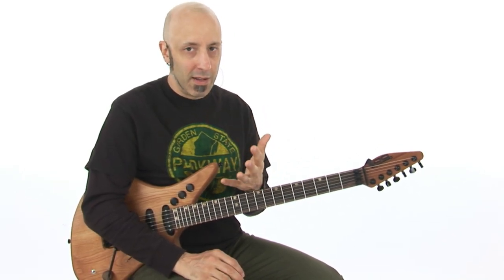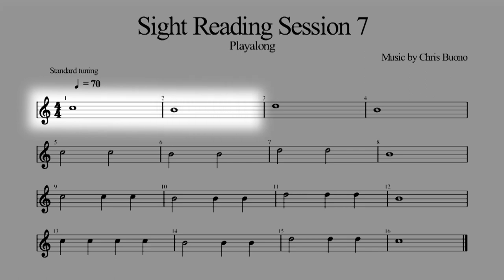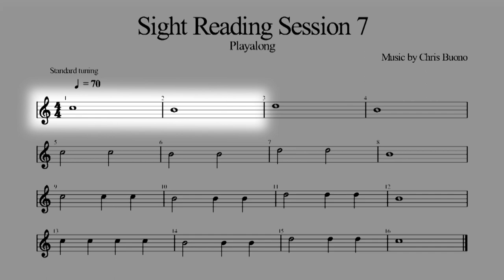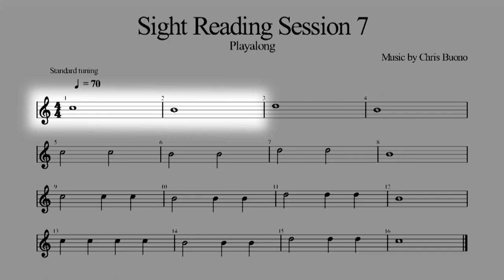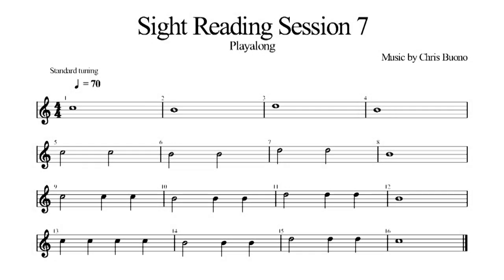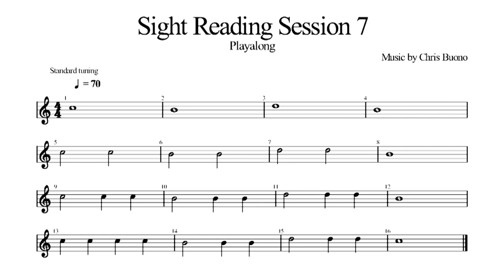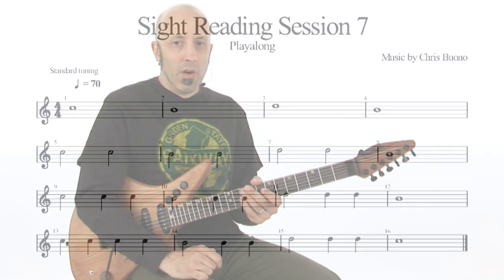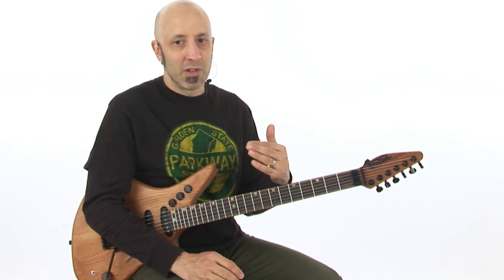Guitar Sight Reading Lesson - Play B, C & D: Lesson 4 Demonstration - Chris Buono